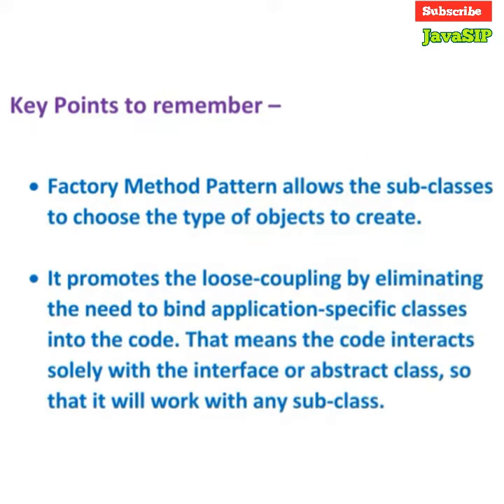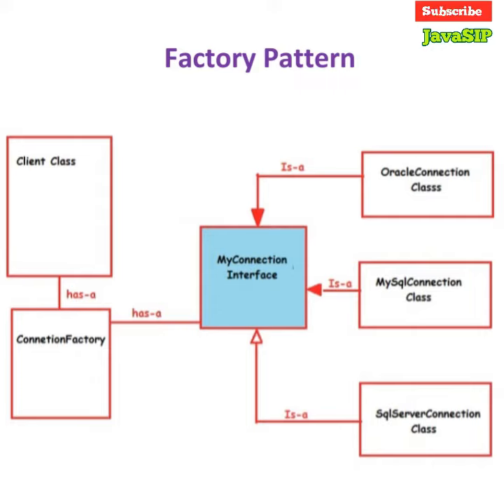Factory Design Pattern @javasip-official | Explained with an example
Factory Design Pattern @Java SIP   | Explained with an example